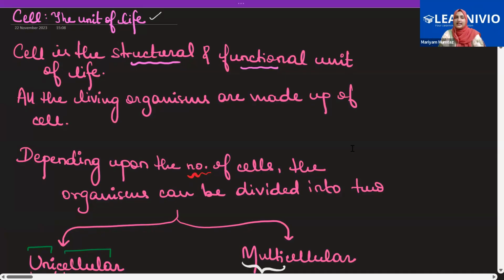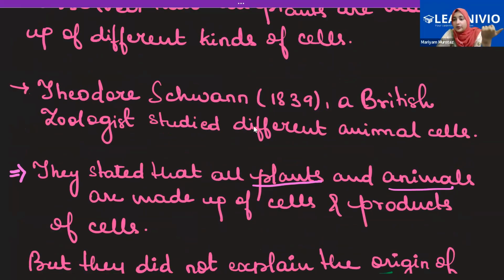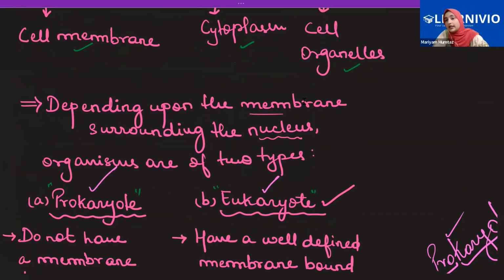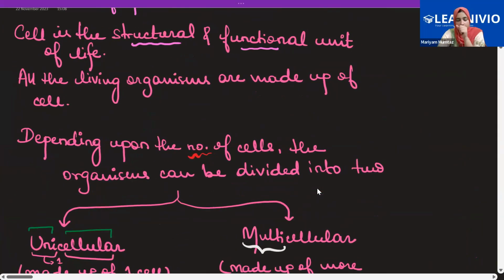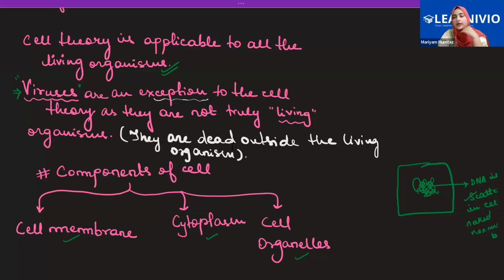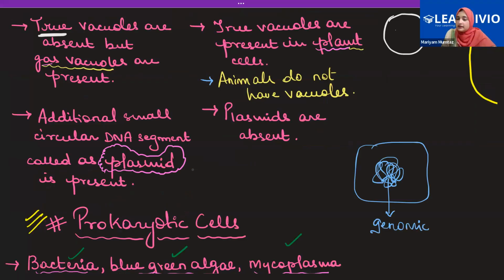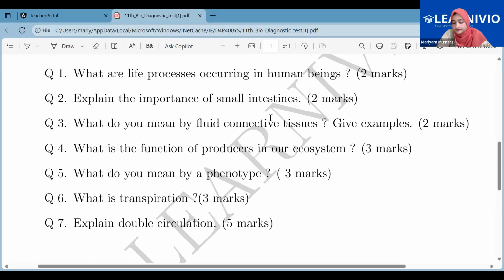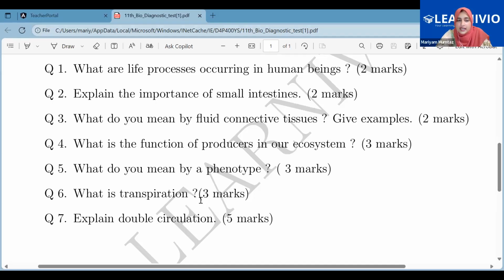Learnivio | Chapter : Cell The Unit of Life | Cell Theory | Lect | Zainab Kulsum 05-08-2025